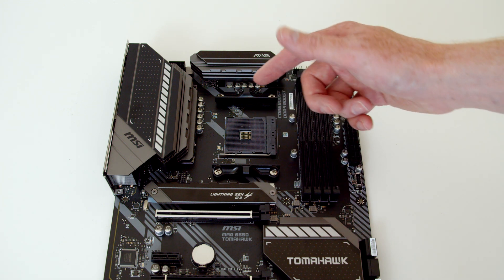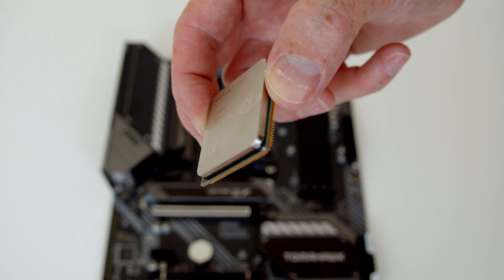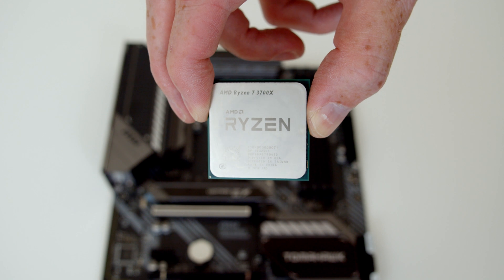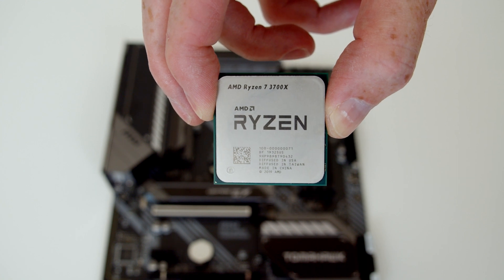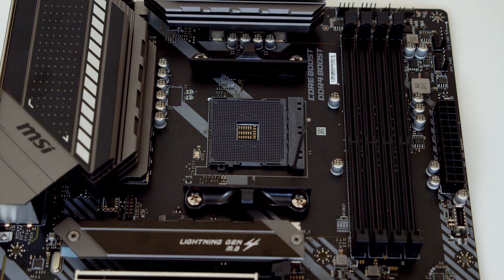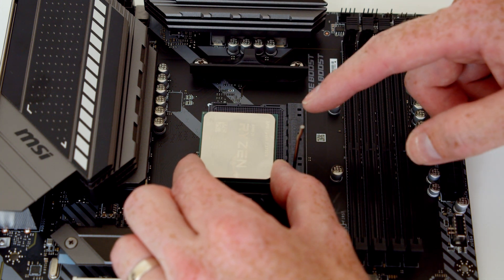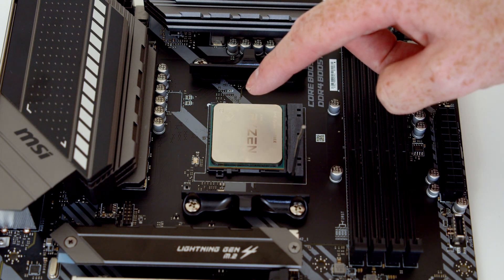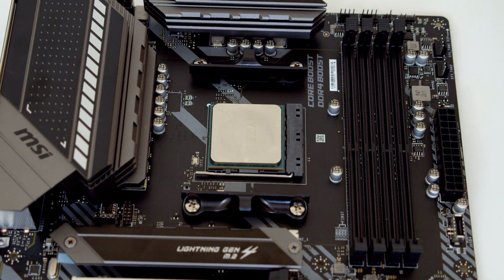AMD Ryzen CPU Installation Guide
Step by step instuctions on how install an AMD Ryzen CPU in the AM4 socket using the B550 Tomahawk motherboard. This video is part of a full step by step PC build guide for beginners which can be seen